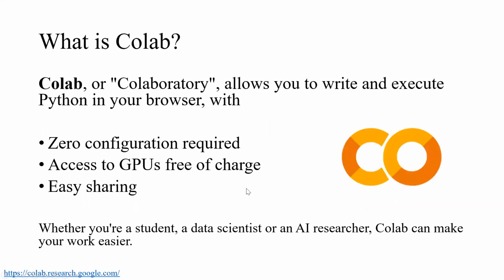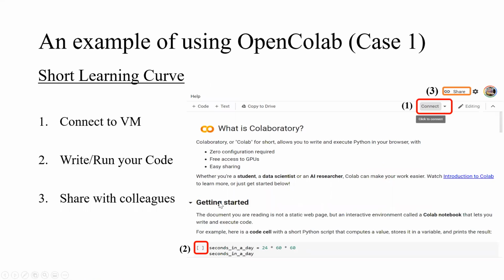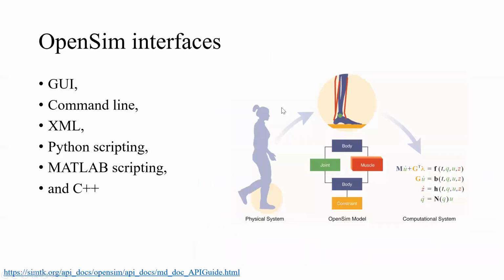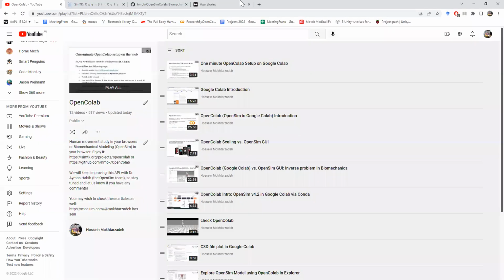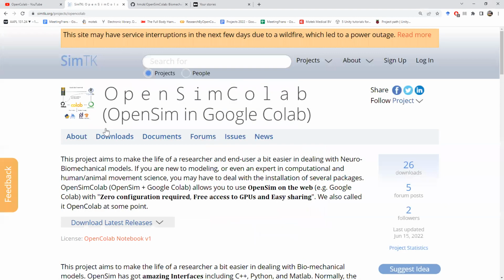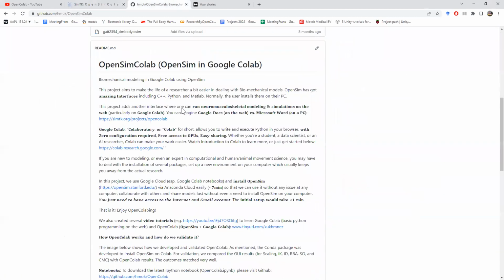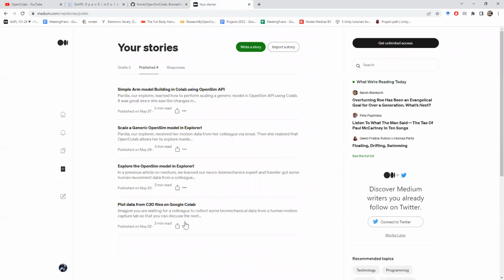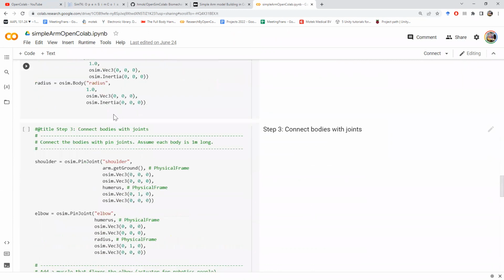World Congress of Biomechanics (WCB) OpenSimColab O 23026 Mokhtarzadeh Hossein